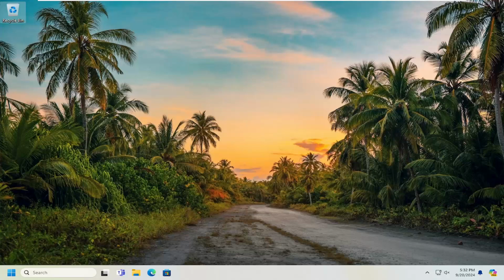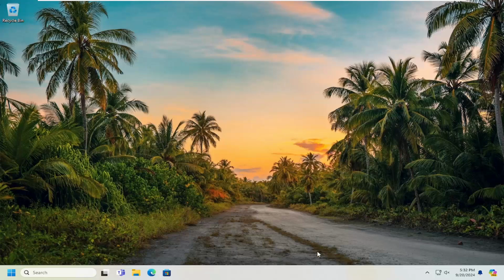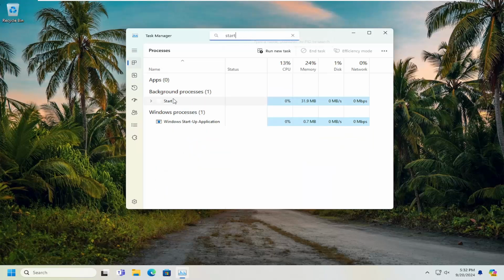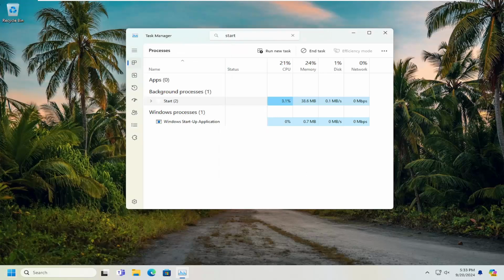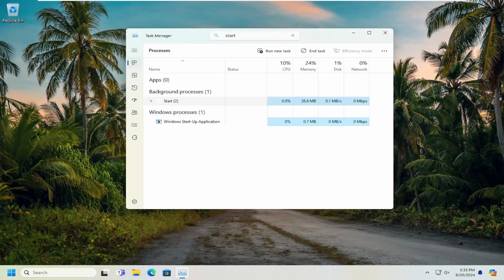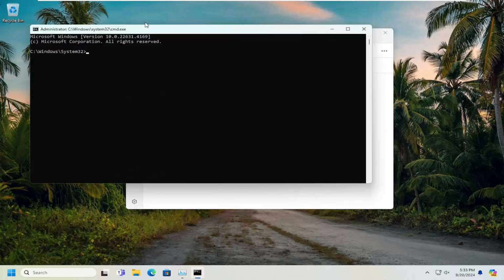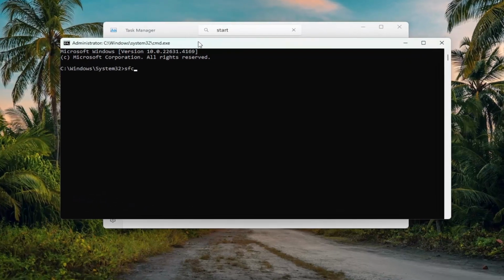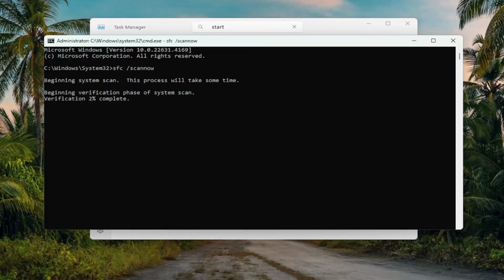Windows 11/10 Start Menu Grayed Out and Unresponsive [Guide]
If you’ve upgraded to Windows 11/10 and are having problems with the Start Menu, then in today’s post, we show you what to do to attempt to resolve the issue if your Windows 11/10 Start menu grayed out and unresponsive after an update.

how do i fix windows start menu not working

It is a common issue when the Windows 11 Start menu is not working. The causes are manifold, from simple problems like a hung-up system process to more complex ones like corrupted systems files. We’ll go through all the possible reasons and fixes in order, from the most promising and easy solutions to more profound ones. One of them will fix your Windows 11 Start menu. Before trying any of the tips below, save your work first, as you’ll need to restart Windows.